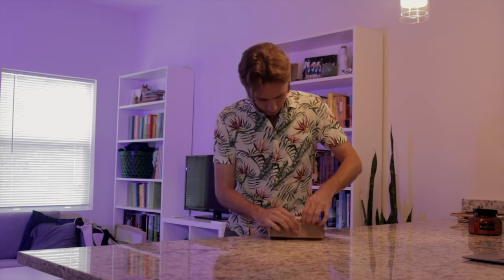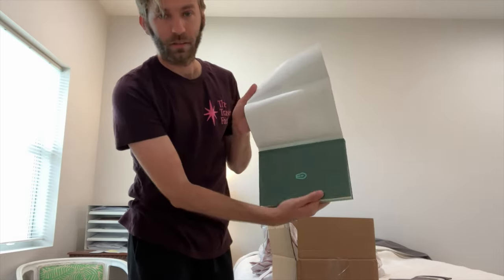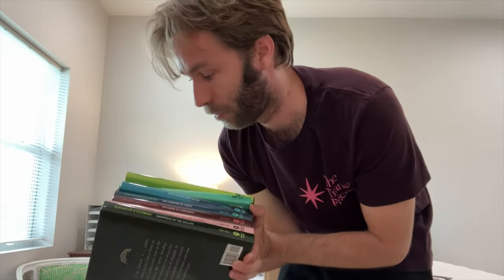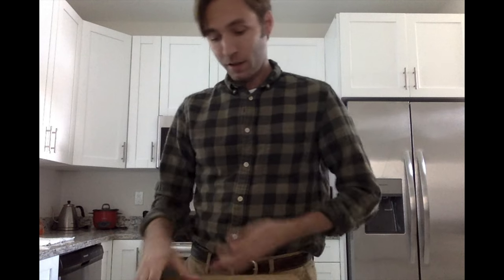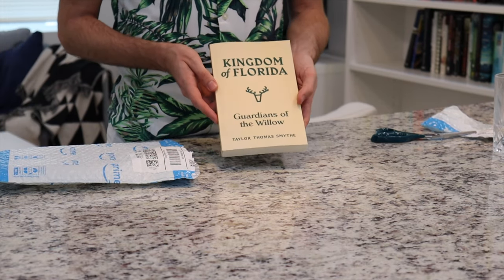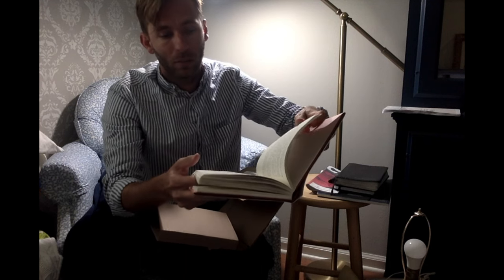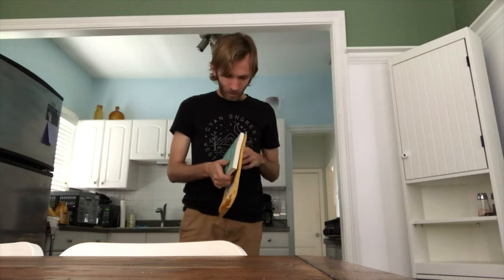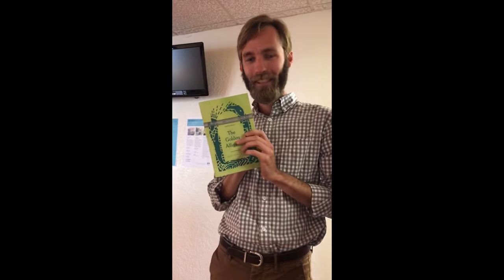Unboxing KDP vs. IngramSpark vs. Lulu Print-on-Demand Self-Published Books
As a companion to my previous video, I'm sharing a compilation of unboxing videos from over the past few years. You can see how each book comes packaged in the mail, compare different print methods and companies, and even view what proof copies look like. I hope this is helpful as you consider which self-publishing print-on-demand service to use for your own books!

Here are shortcuts to each of the books covered:

0:46 Goldie: IngramSpark Dust Jacket Hardcover (Glossy)
1:39 KOF Book 7: IngramSpark Dust Jacket Hardcover (Glossy)
2:23 KOF Books 1-6: IngramSpark Dust Jacket Hardcover (Glossy)
5:22 KOF Books 1-7: Amazon KDP Paperback (Glossy)
6:41 KOF Vol 2: IngramSpark Dust Jacket Hardcover (Matte)
8:52 KOF Book 7: Amazon KDP Paperback (Matte)
9:55 KOF Book 6: Lulu Dust Jacket Hardcover (Matte)
11:15 KOF Book 6: Amazon KDP Paperback (Matte)
11:48 KOF Book 1: Amazon KDP Case Laminate Hardcover (Matte)
13:27 KOF Book 2: Amazon KDP Paperback PROOF (Matte)
13:57 KOF Book 1: Lulu Dust Jacket Hardcover (Matte)
14:22 KOF Book 1: Amazon KDP Paperback (Matte)
14:47 KOF Book 1: Amazon KDP Paperback PROOF (Matte)

Goldie, the first novel in the new Magic City Wonders series, is now available from a variety of online booksellers. The second installment, The Dream Team, arrives this year!

Grab your copies of my award-winning middle-grade fantasy series, Kingdom of Florida, on paperback, hardcover, or Kindle ebook: